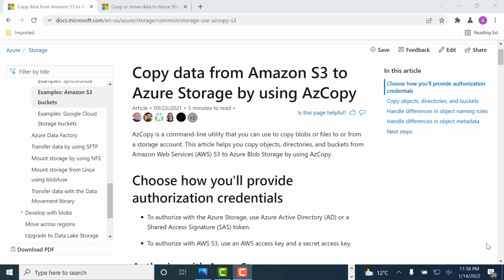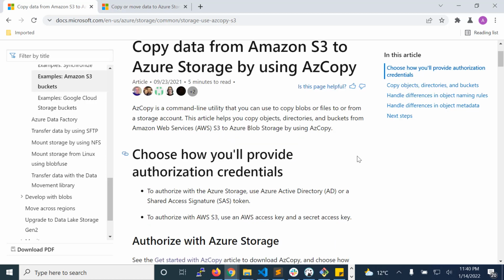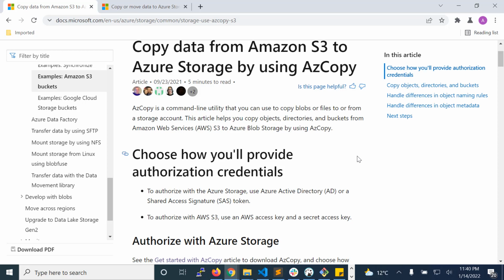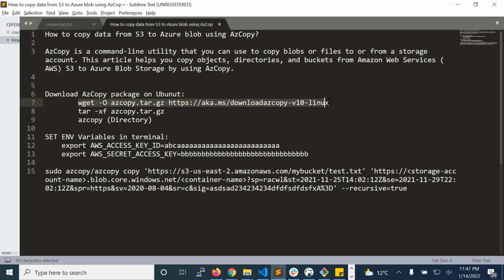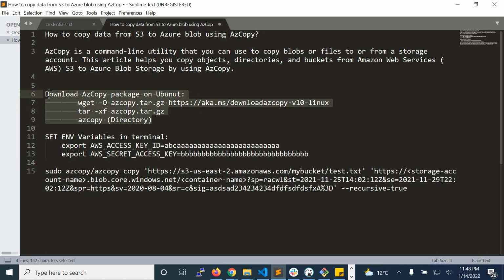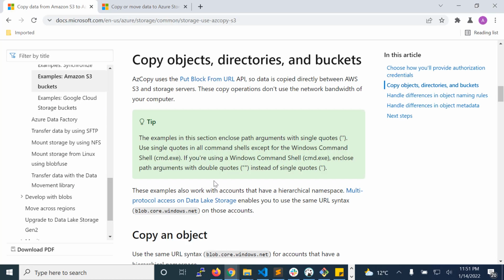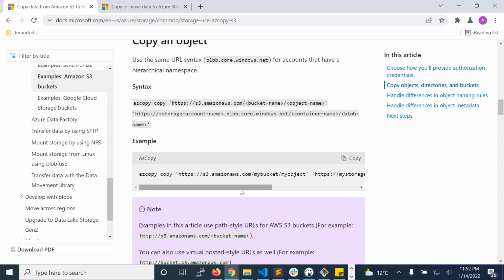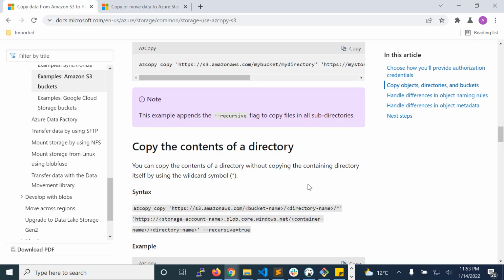How to copy data from S3 to Azure blob using AzCopy?